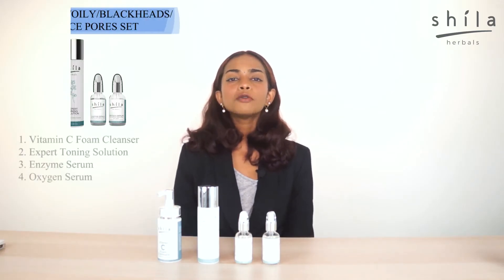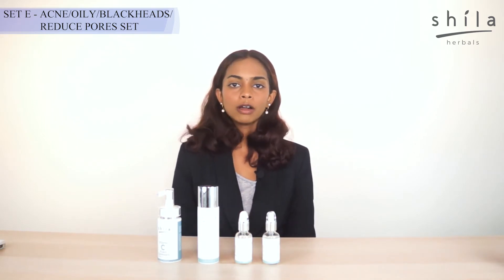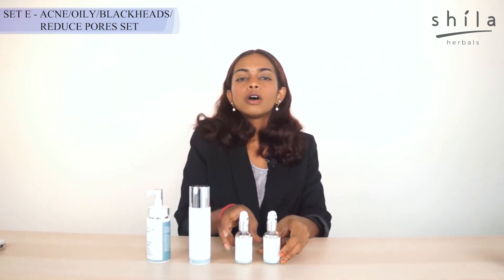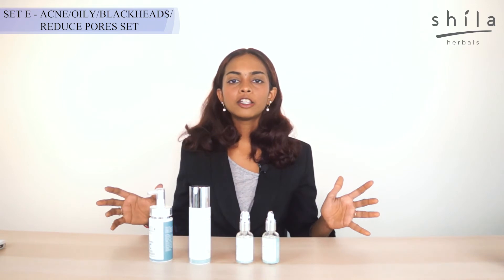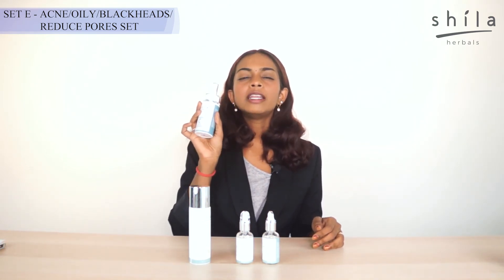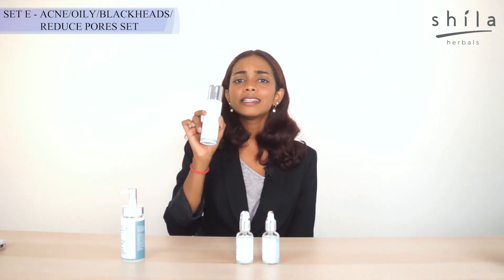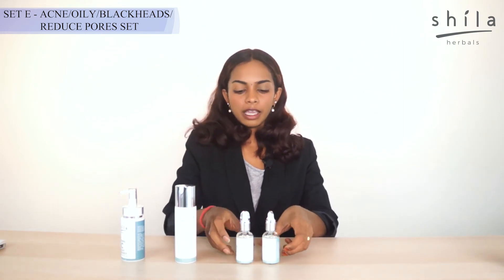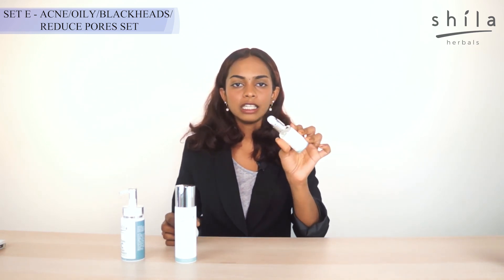ACNE/OILY/BLACKHEADS/REDUCE PORES SET INFO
Check out the advantages of Shila Herbal's Acne/Oily/Blackheads/Pores Set. For those with oily skin concerns; this set is highly recommended for you. It is also suitable for all skin types.